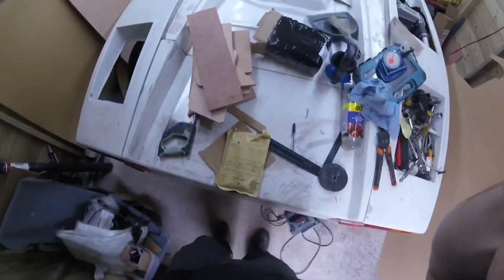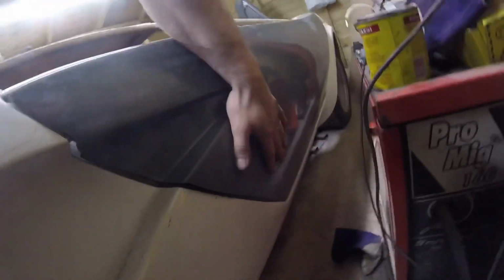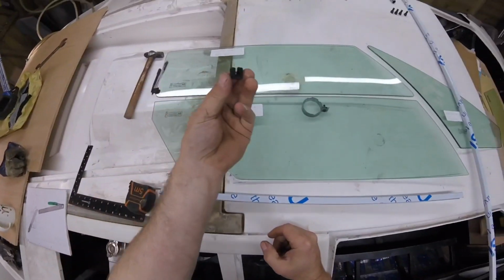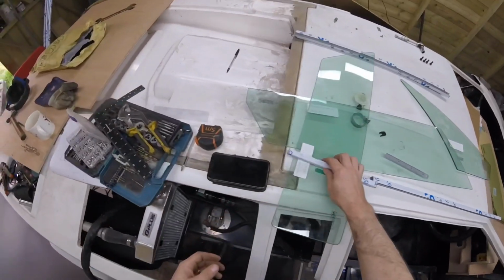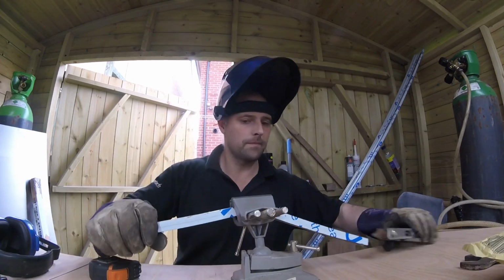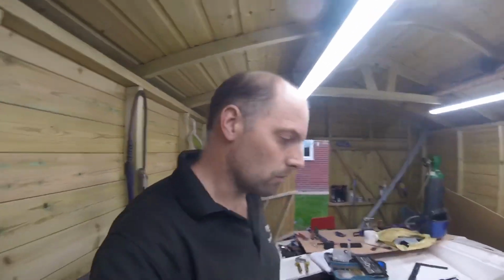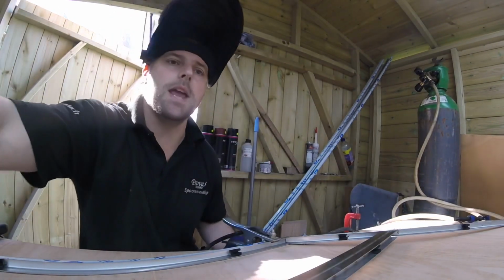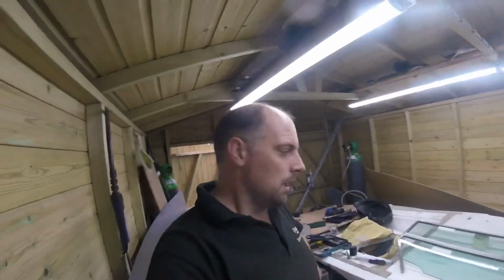Making countach doors p3